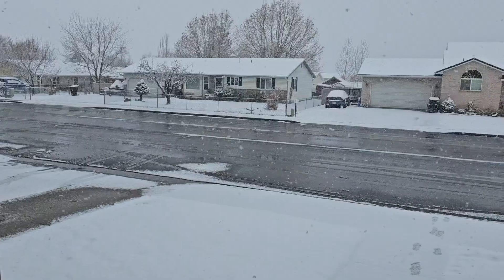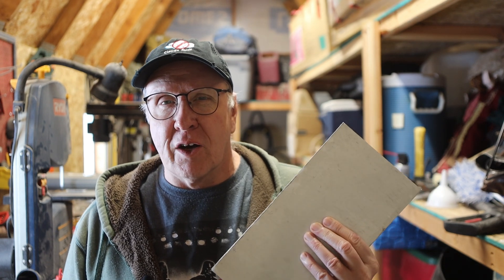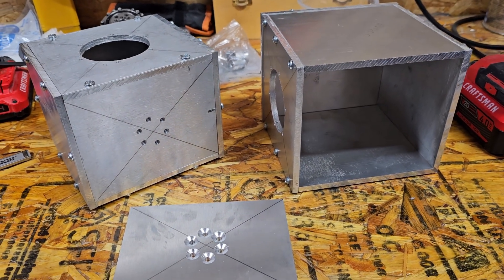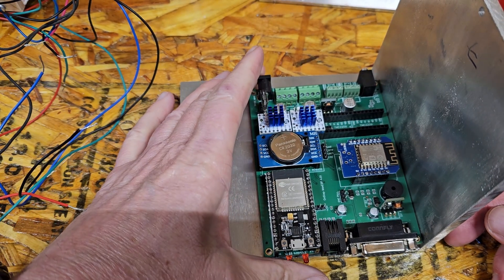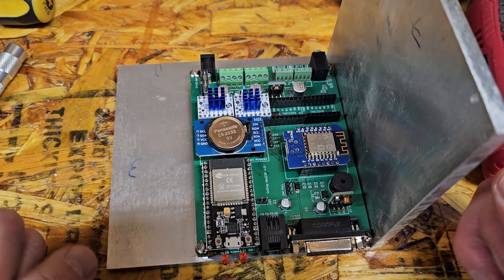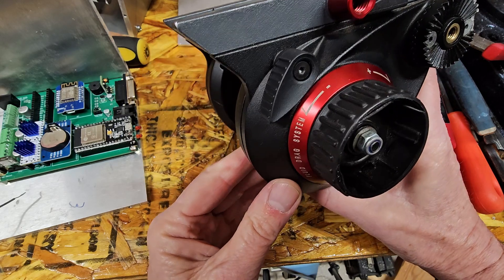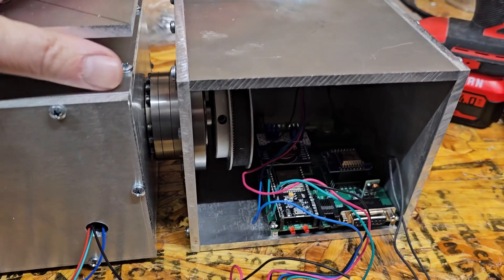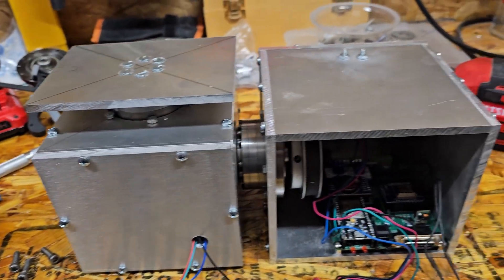DIY Harmonic Drive Telescope Mount Part 4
Now we start cutting aluminum using the dimensions I learned from the wood prototype. Drilling and tapping holes and beginning to assemble the mount.

00:00 - Intro
00:14 - Part 4
01:19 - Cuttin' Metal
03:57 - Build
04:36 - Drives installed
05:18 - Controller install
06:27 - Alt-Az
08:07 - The ugly mount
09:03 - End